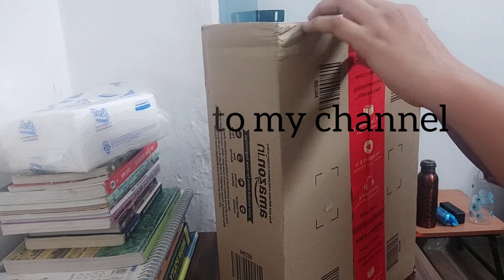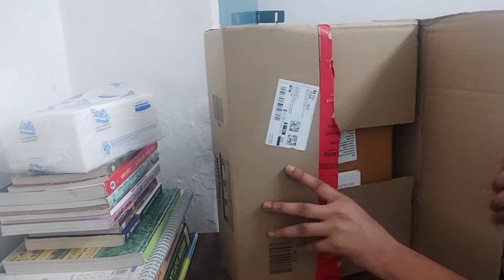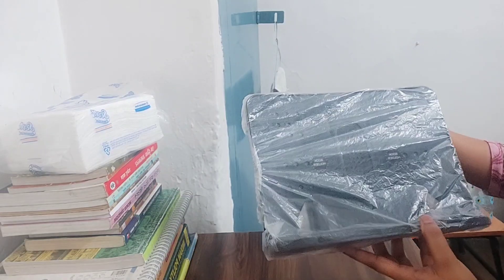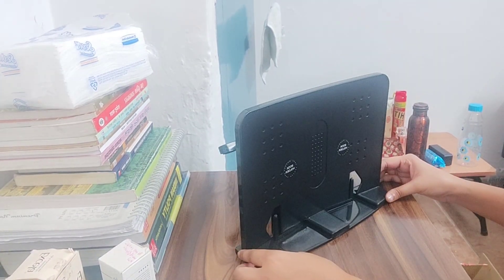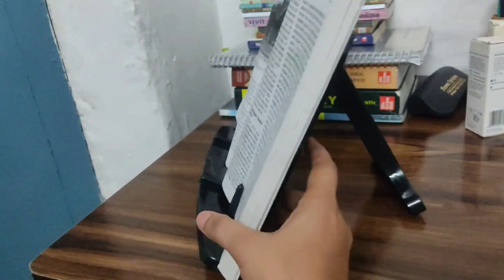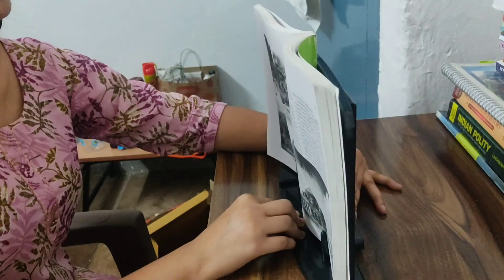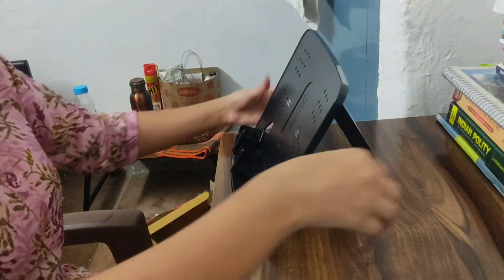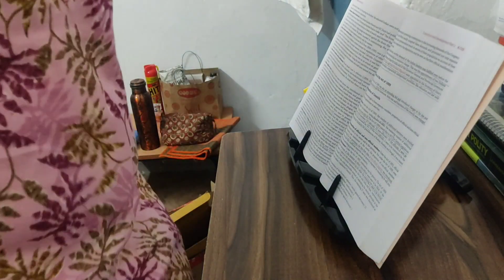unboxing and review of ELV book reading stand